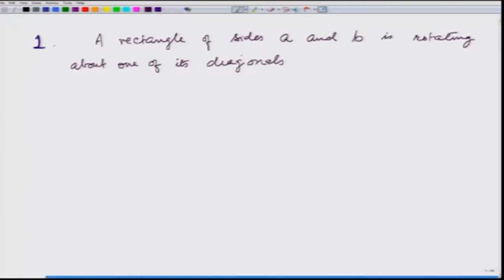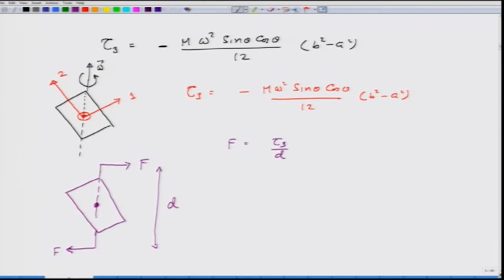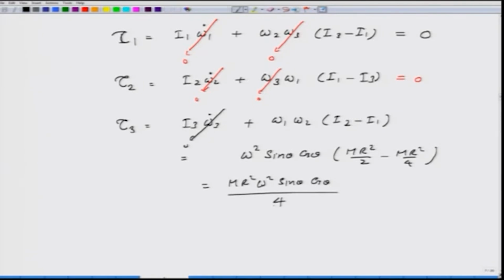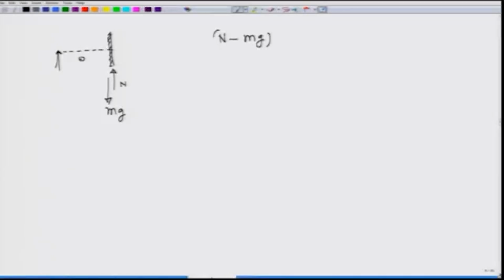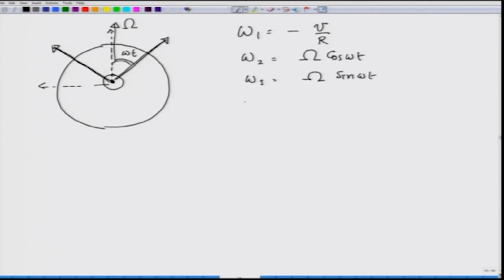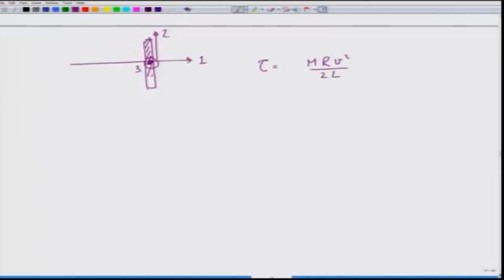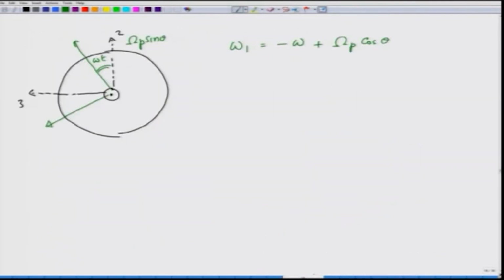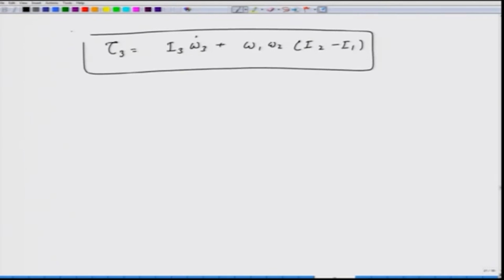Rigid body dynamics XXI - Euler equations, solved examples